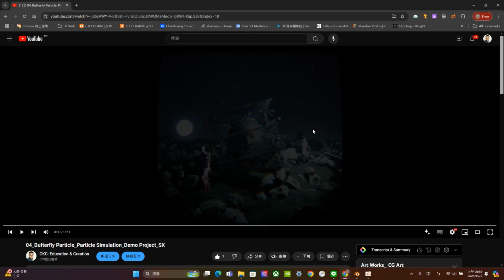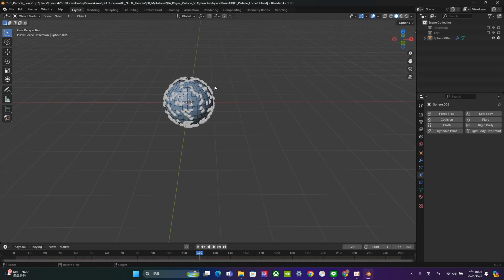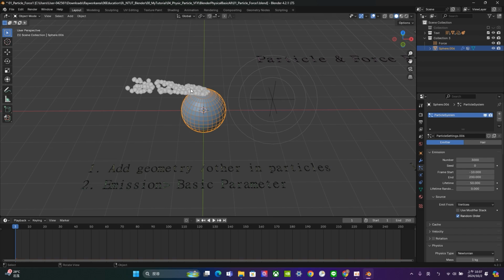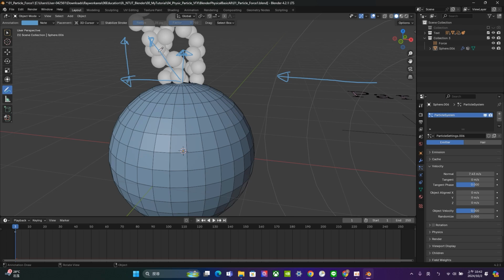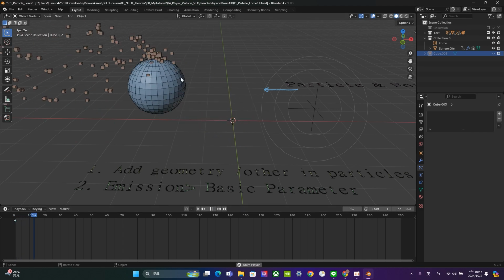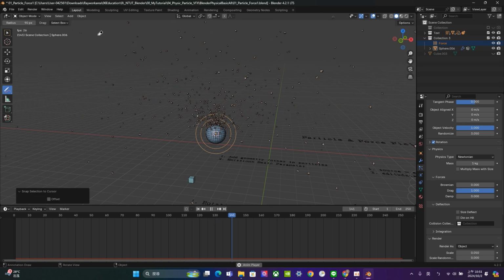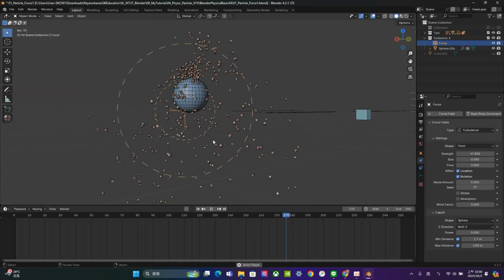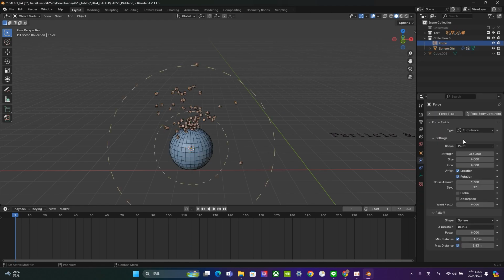04_VFX_Physic_Particle/Emitter